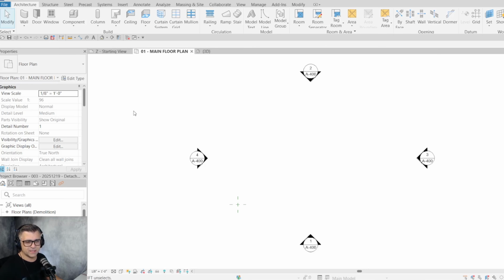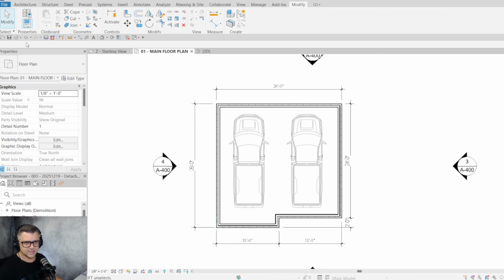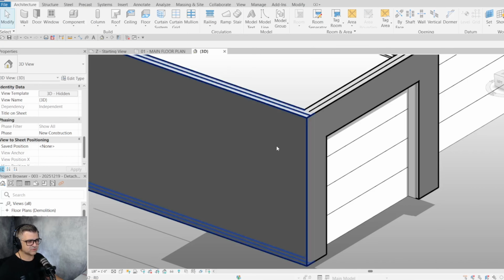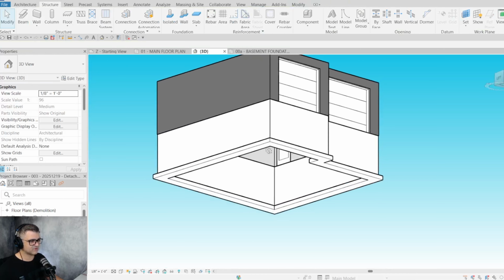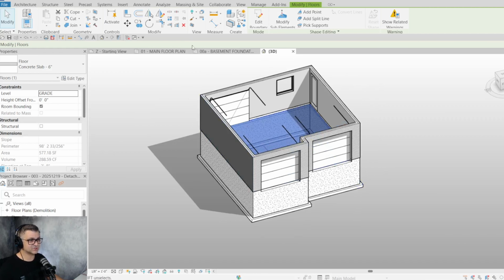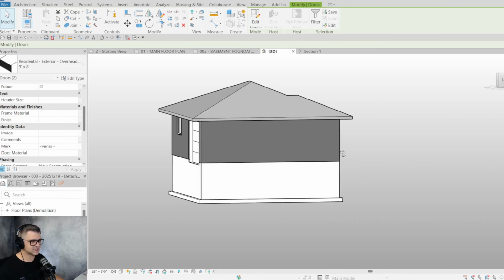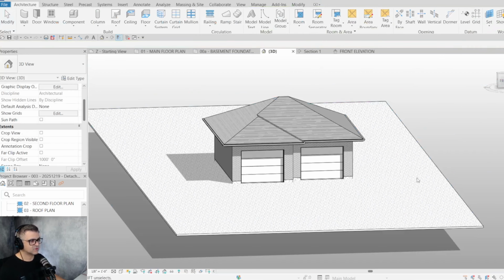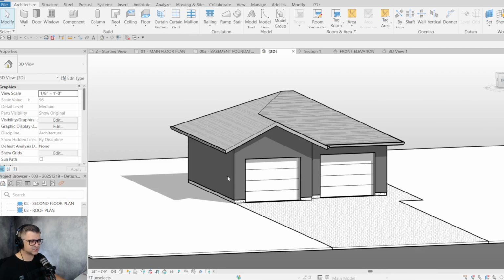Designing a 2-Car Detached Garage in Revit | Full Walkthrough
In this video, I design and build a two-car detached garage in Revit from scratch.

You’ll see my real workflow as an architect using walls, roofs, windows, and doors. You'll also see how I think through design decisions along the way. Nothing too crazy, just Revit and problem-solving.

Whether you’re an architecture student, a Revit beginner, or someone who just enjoys watching buildings come together, this is a full step-by-step garage design walkthrough.

Question? Drop it in the comments — I actually read them (shocking, I know).